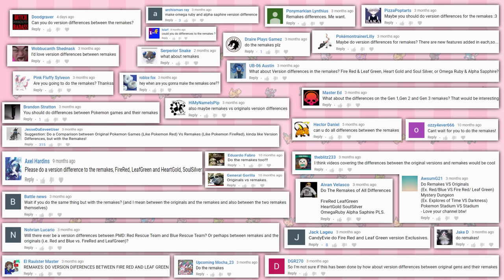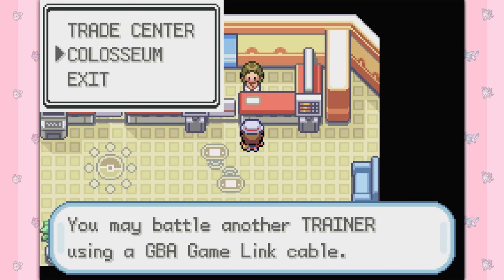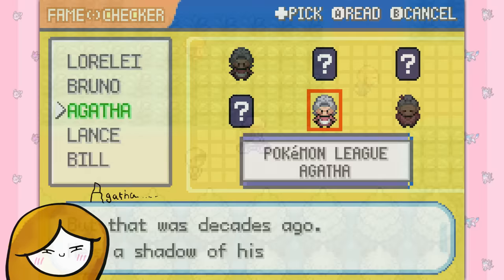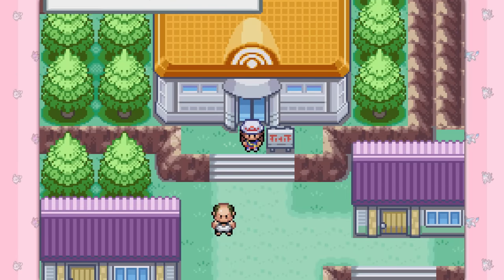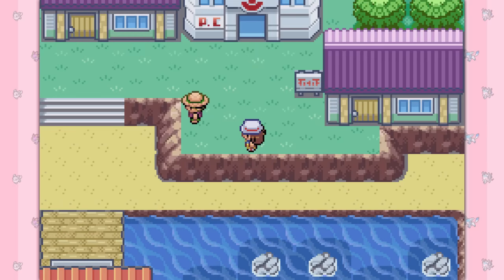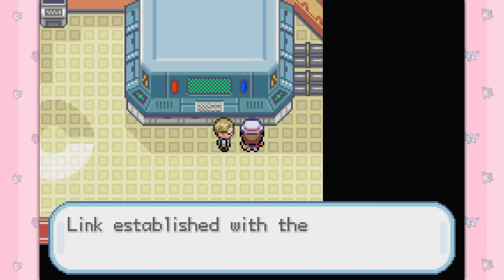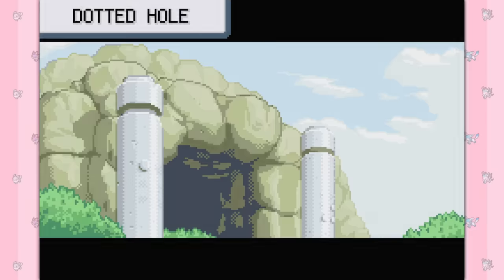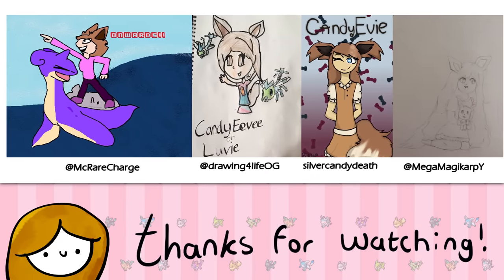Pokemon Version Differences: Red & Blue vs FireRed & LeafGreen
The Version Differences series is back with remakes, starting with FireRed and Leafgreen, which were some of the first videogames I ever played! So just how different are they from the originals?

Hi I've recently been drawing a lot so check out my DeviantArt if you wanna follow my progress

Top 10 Forgotten/Cancelled Things in Pokemon: (The video where I discuss Altering Cave in more detail)

The vast majority of the stills and clips were taken from my own games, with the odd one courtesy of Bulbapedia/Serebii.

Follow me on Poke Amino!